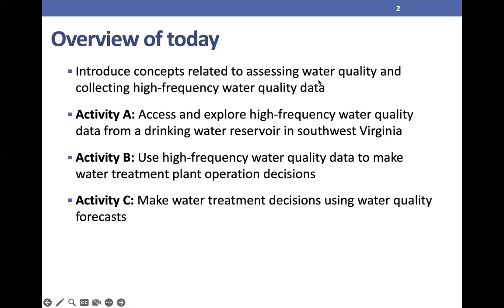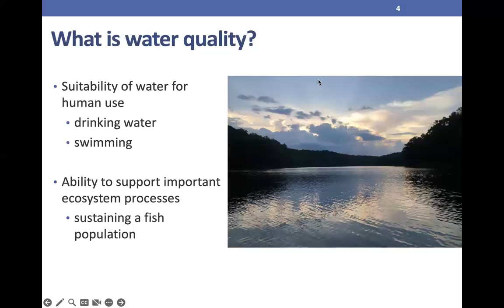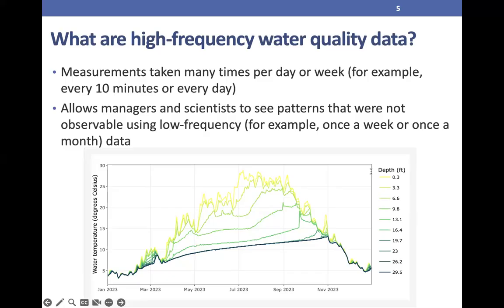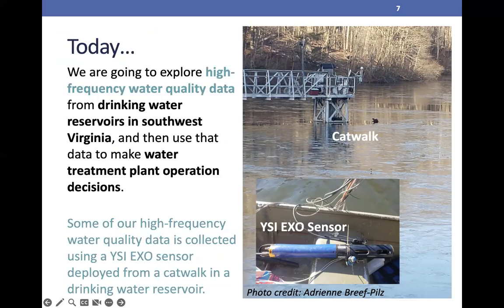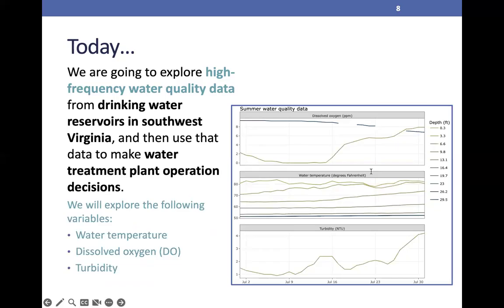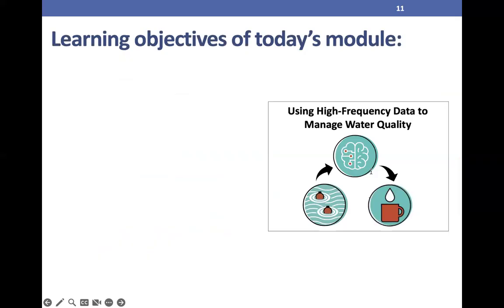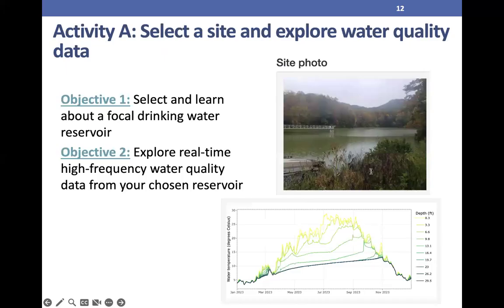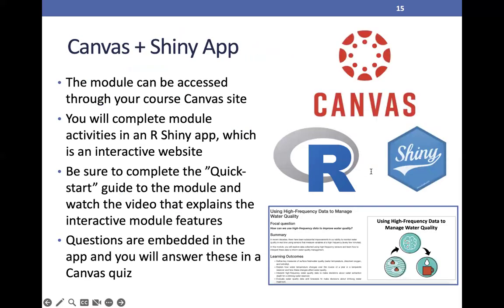Introduction to Macrosystems EDDIE Module 9: Using High-Frequency Data to Manage Water Quality